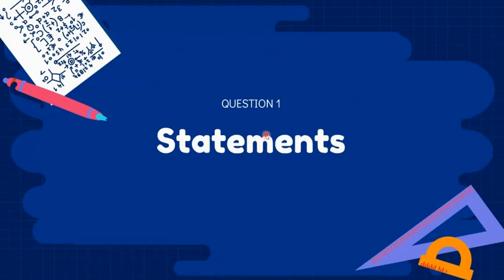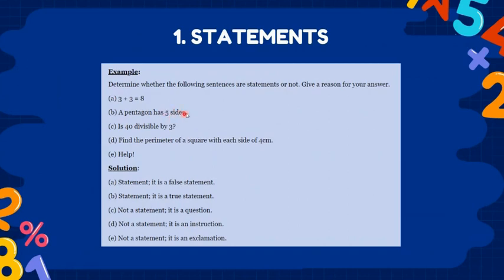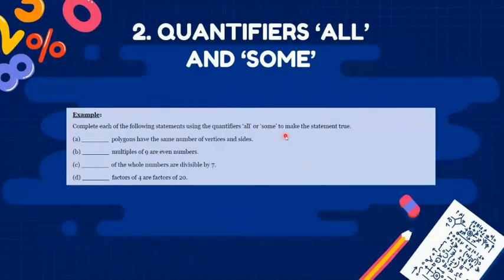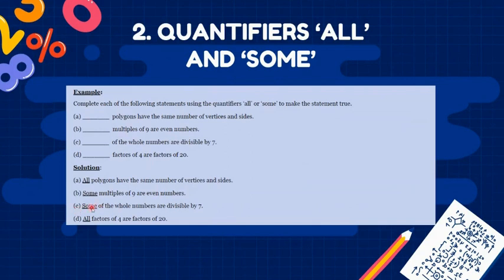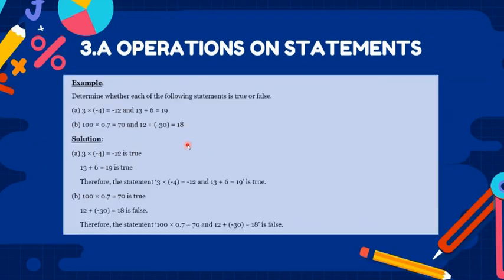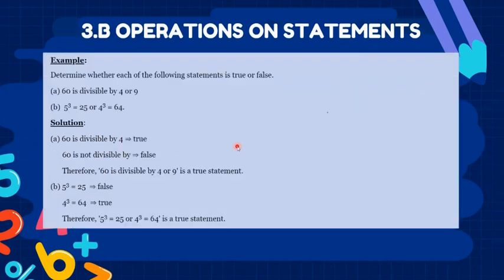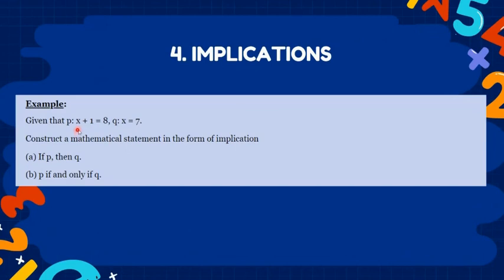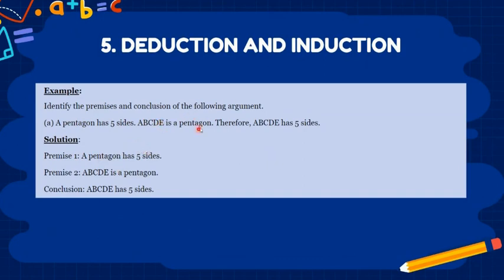Revision_Mathematical Reasoning - MathwithUs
MathwithUs provides basic learning on Modern Mathematics subjects. We try to make it simple and easy to understand.